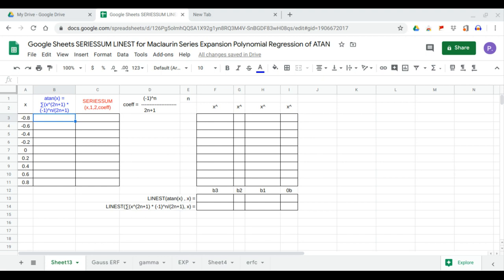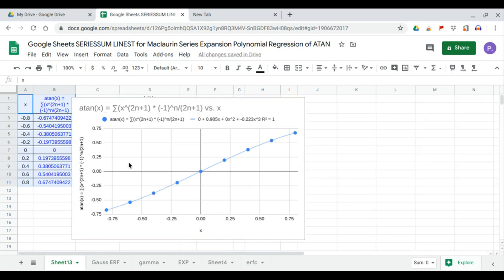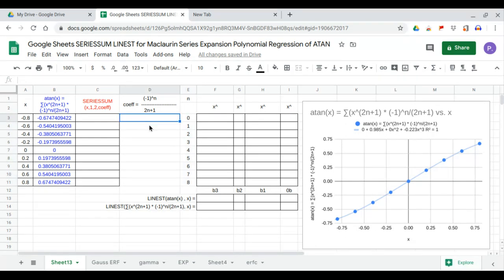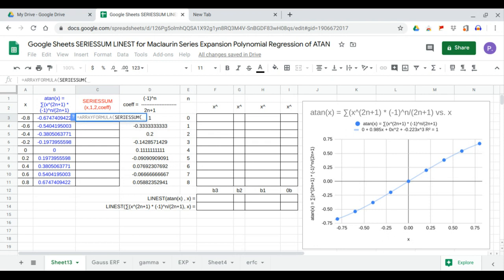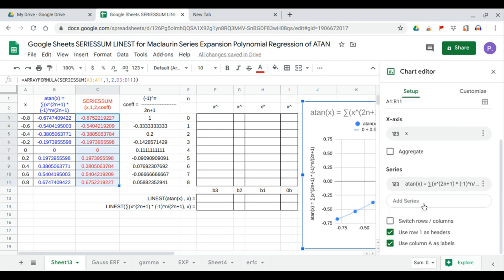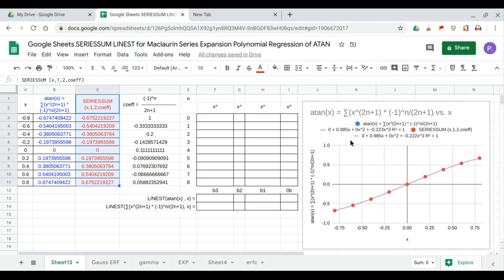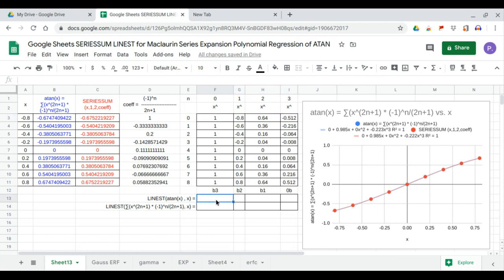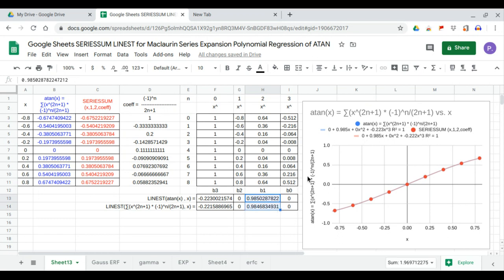Google Sheets SERIESSUM LINEST for Maclaurin Series Expansion Polynomial Regression of ATAN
This video shows the use Google Sheets SERIESSUM and LINEST for Maclaurin Series Expansion and Polynomial Regression of ATAN